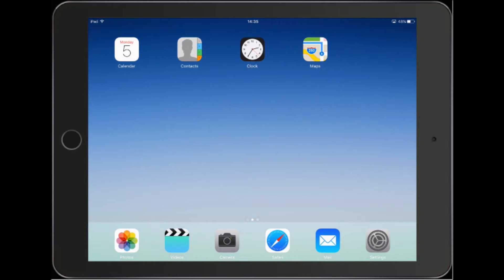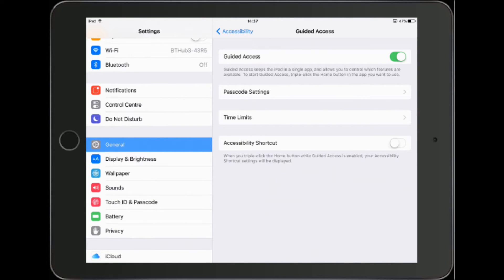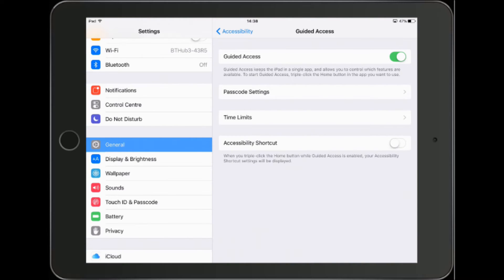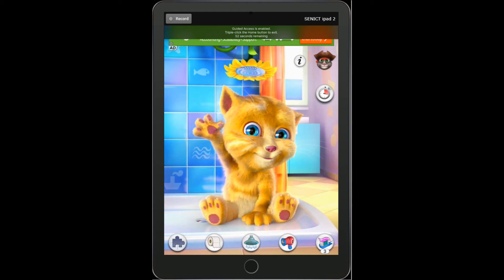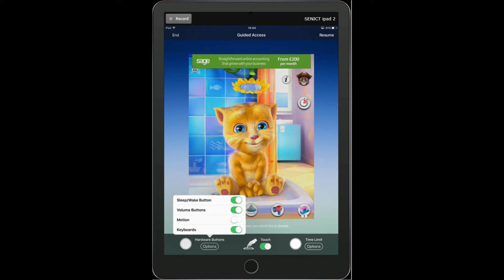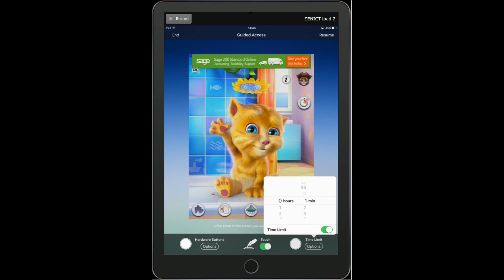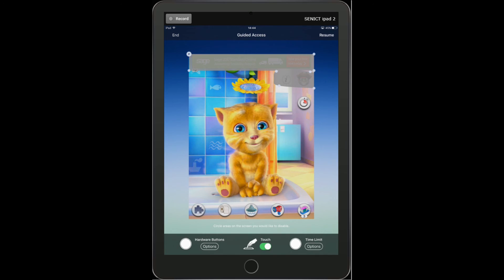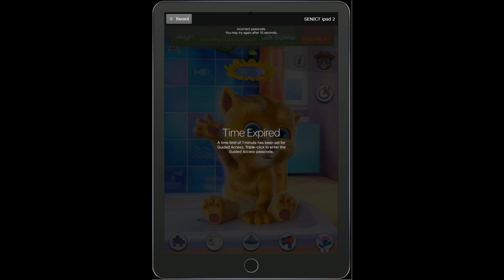Guided Access Step by Step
A short video which explains how to use Guided Access on an iPad to personalise the experience of using an app for our students.

You can download a PDF step-by-step guide to accompany this video from our web